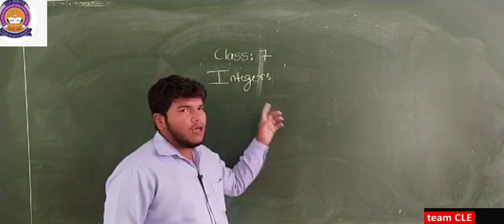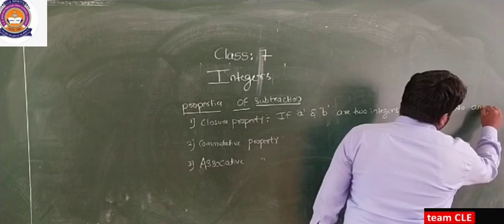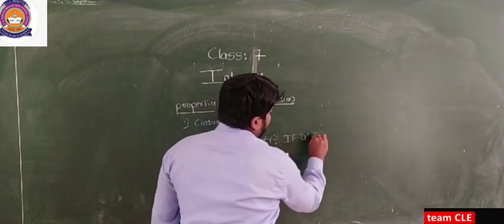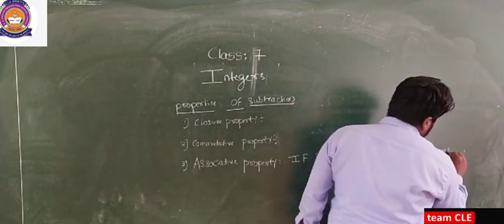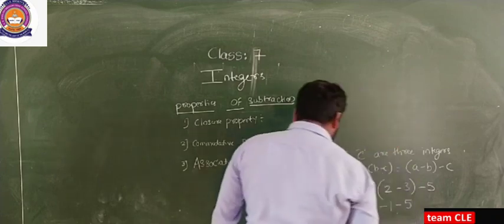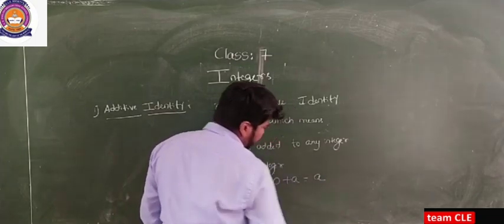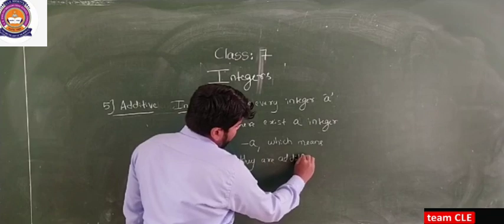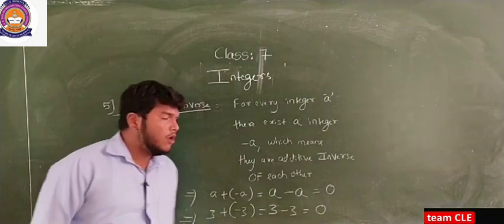CLASS VII MATHEMATICS INTEGERS PART-2